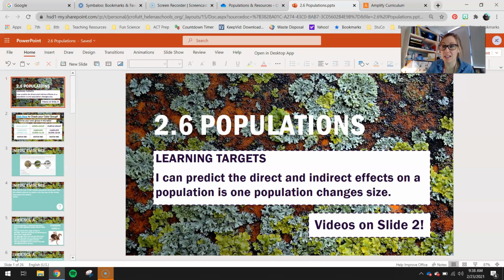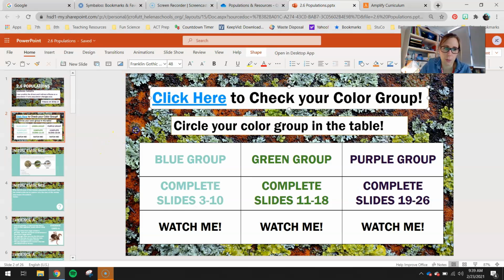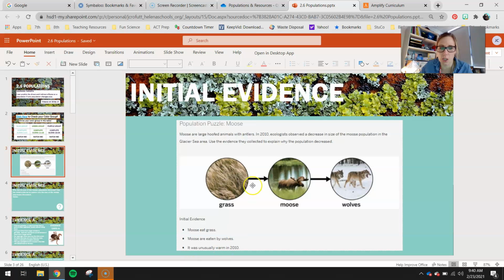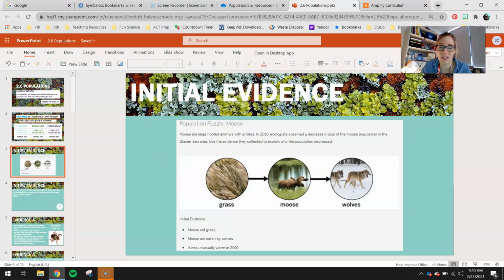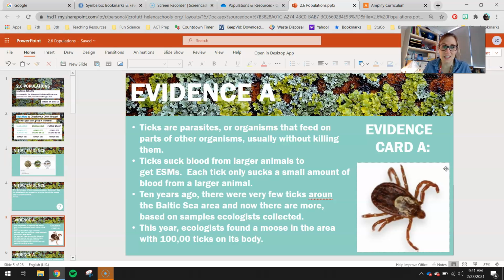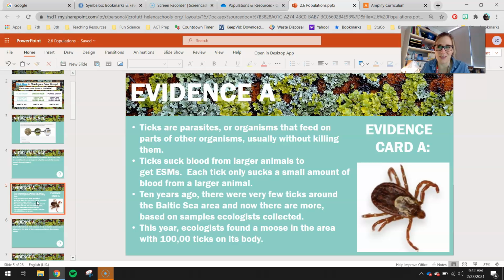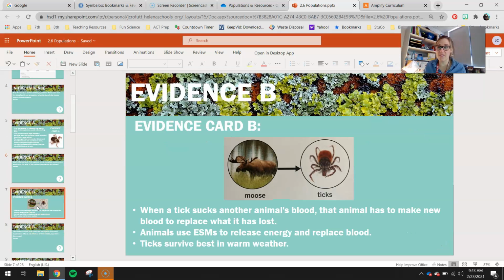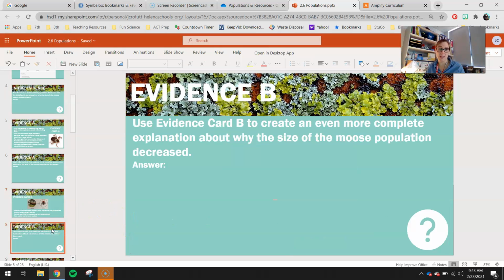2.6 Populations BLUE GROUP